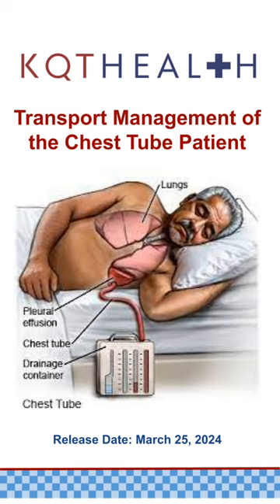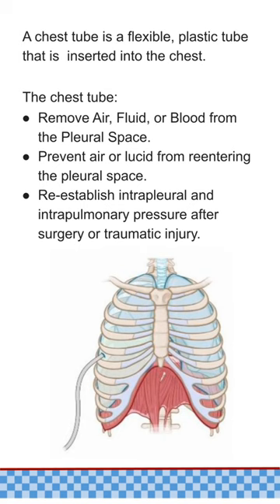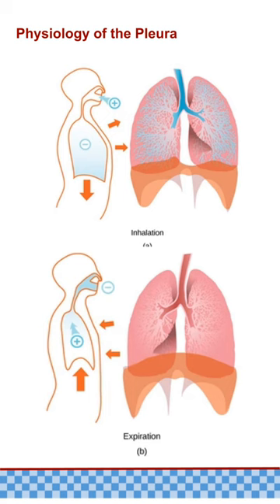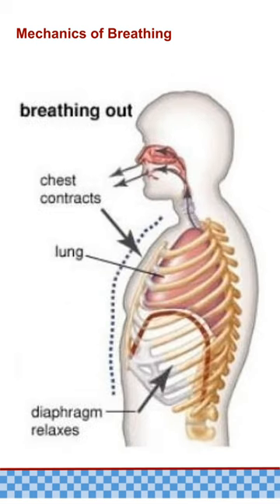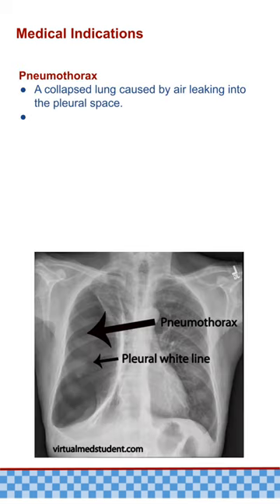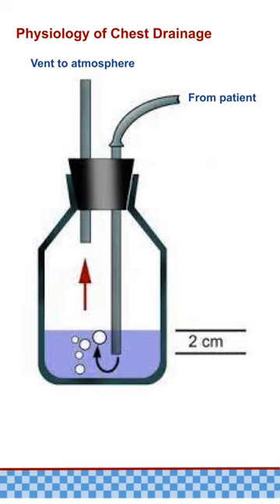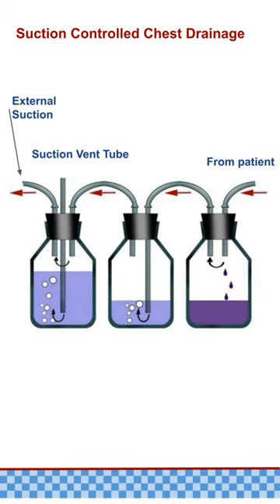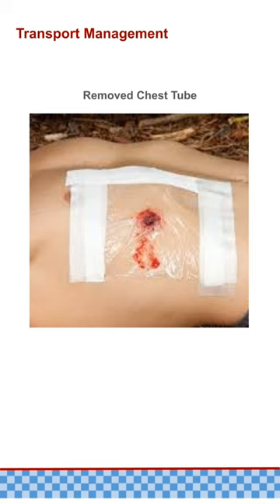KQT Health: Chest Tube Management Transport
This is a training video to prepare KQT Health ALS staff to complete transports of patients with chest tubes.